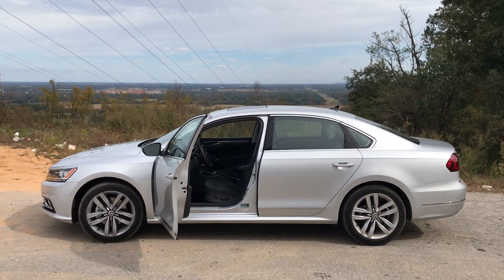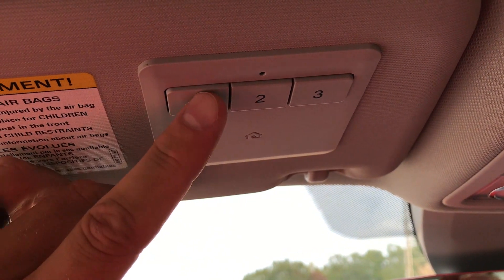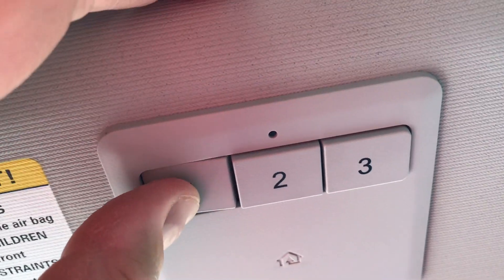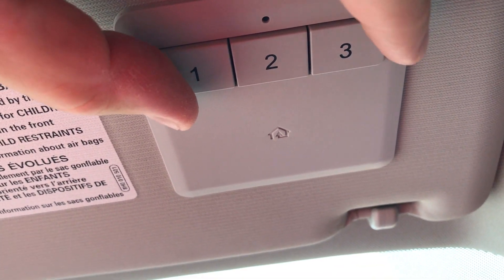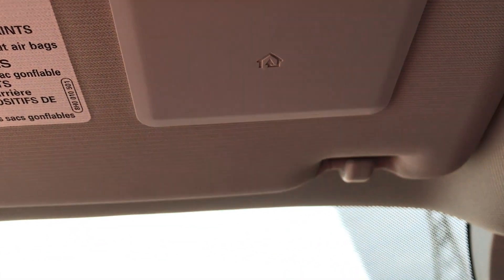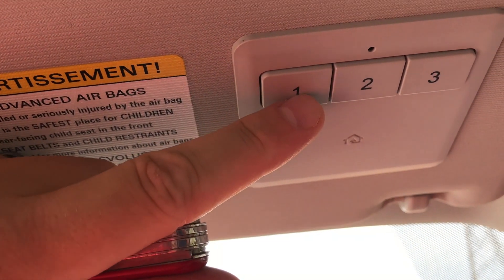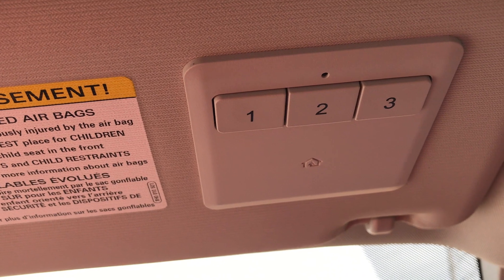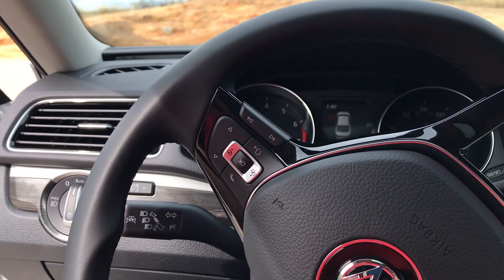How to Setup VW Garage Door Opener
This is how to program a VW's garage door opener. Within this video, I demonstrate how to program the garage door opener in a 2017 Volkswagen Passat SEL Premium.